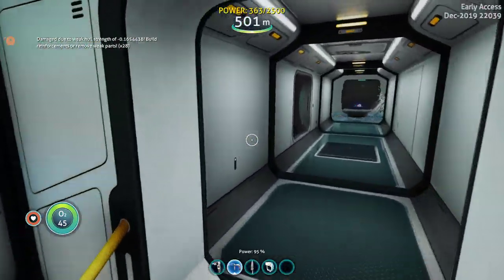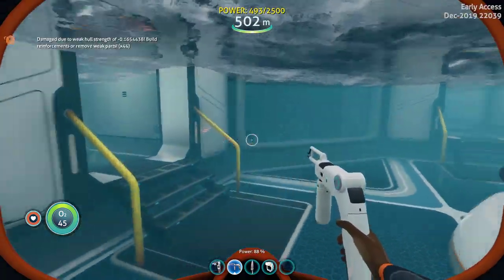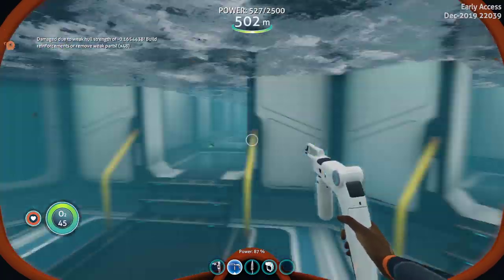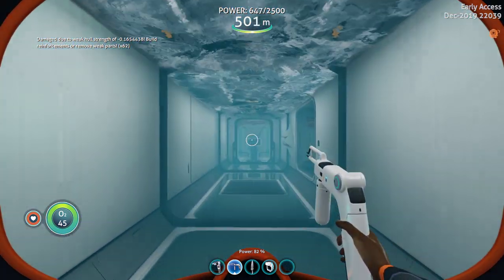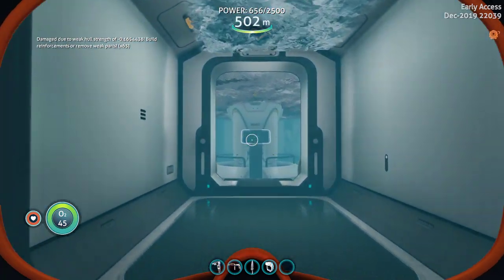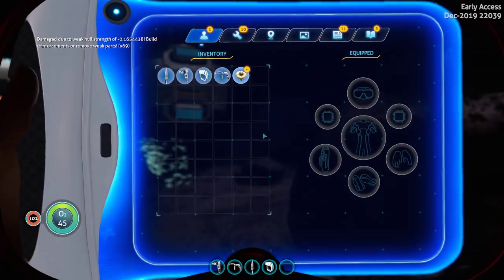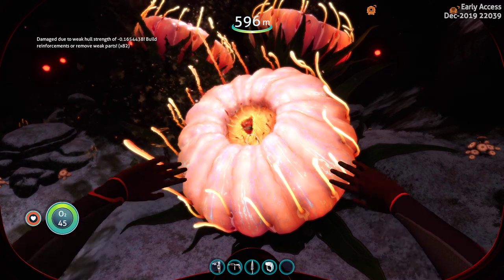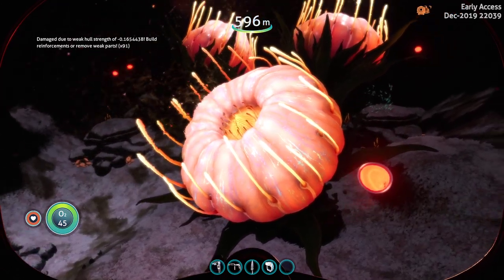SNEAK PEEK | COUPLE SMALL PEEKS | Subnautica: Below Zero (experimental)Exploring Build 22039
CONTROL ROOM MINI MAP LEAK POINTS | DEEP LILY PAD FLOWER ANIMATION |Subnautica: Below Zero (experimental) Exploring Build  22039